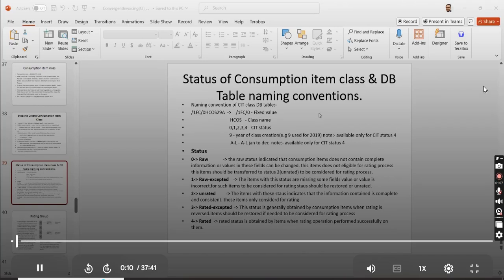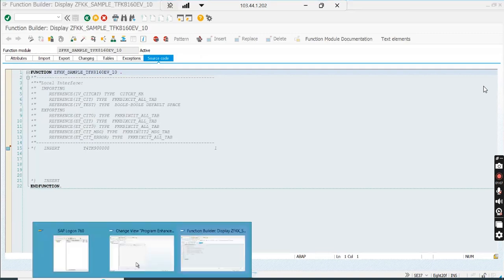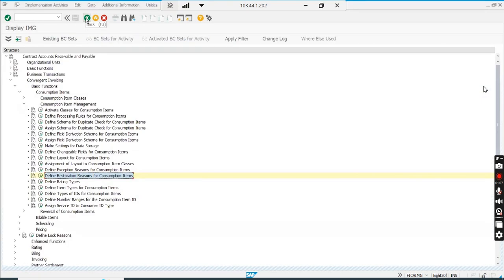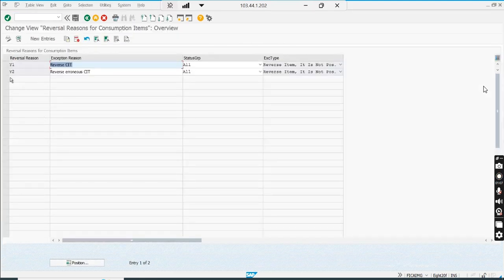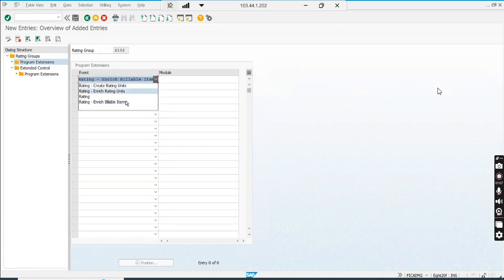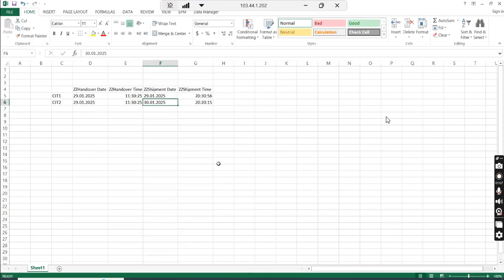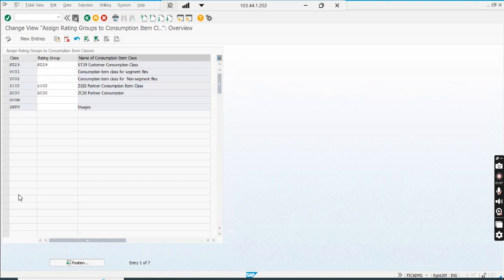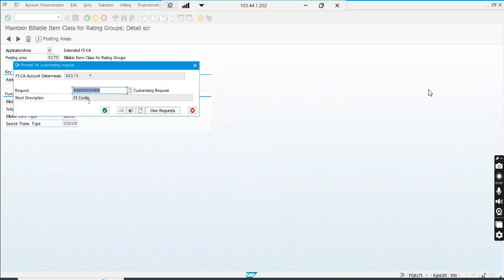Consumption Item3 37